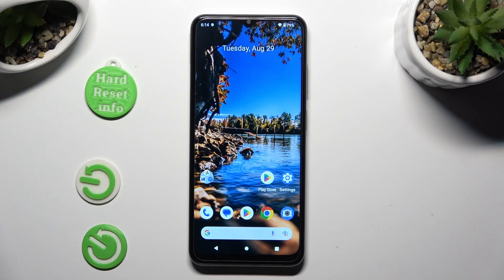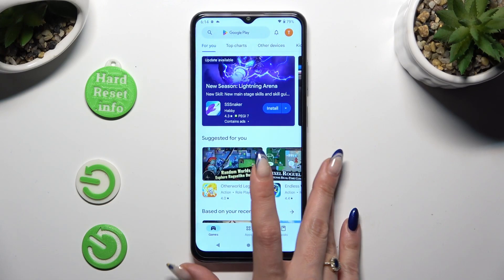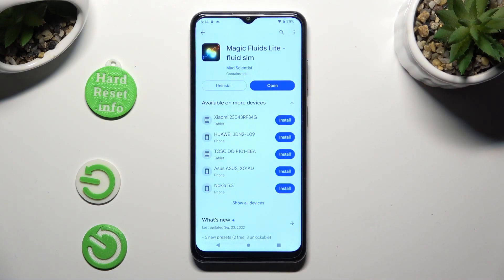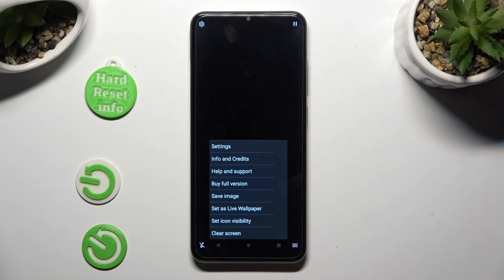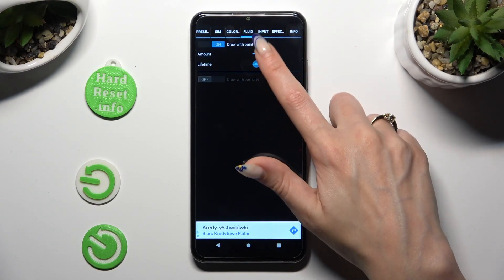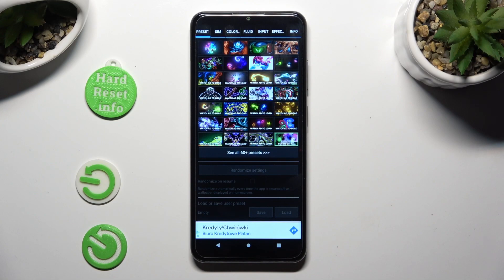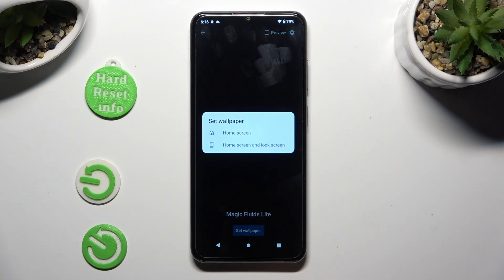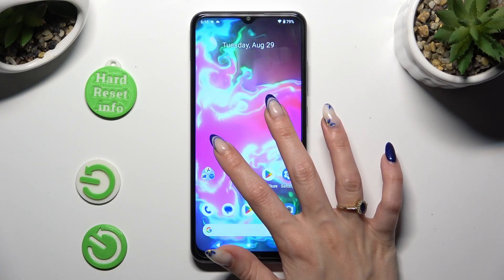How to Download and Apply Live Wallpapers on NOKIA G42? - Magic Fluids App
Our tutorial video will help you learn how to create live interactive wallpapers that will enhance the aesthetics of your NOKIA G42. Watch as we show you how to add a touch of magic to your device. Discover the process of adding a touch of magic to your NOKIA G42 through the use of the Magic Fluids app and learn how to transform your home screen into a dynamic and mesmerizing visual experience. Find out how to add a touch of magic to your device by clicking here!

How to install live wallpapers on NOKIA G42?
What is the best way to install live wallpapers on a Nokia G42?
How to set interactive wallpapers on NOKIA G42?
How to apply animated wallpapers on NOKIA G42?